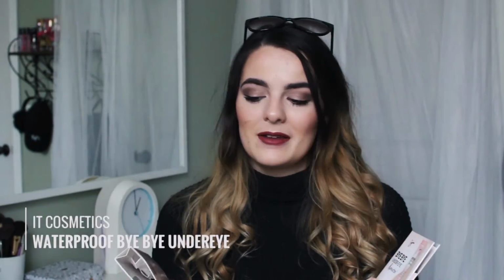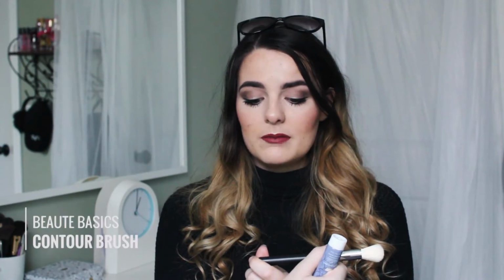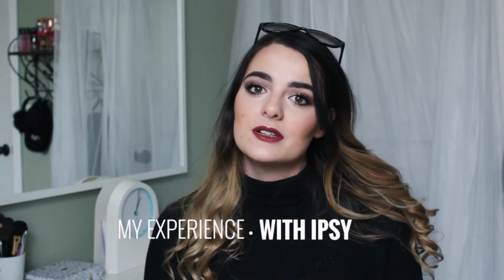MY LAST IPSY BAG & WHY IM QUITTING IPSY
This video is about why Im quitting ipsy this month. I will be explaining:
1. what I got in my january ipsy bag
2. my experience with ipsy(I've been with ipsy for about a year or so)
3. why I decided to quit ipsy
4. where I'm taking my subscription money instead.

SOCIAL

snap
brittanyobarr